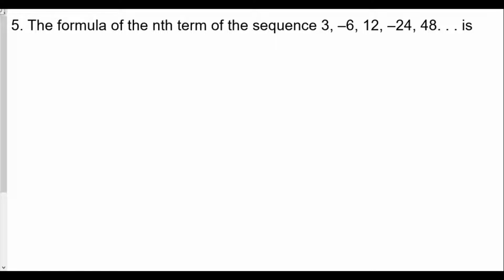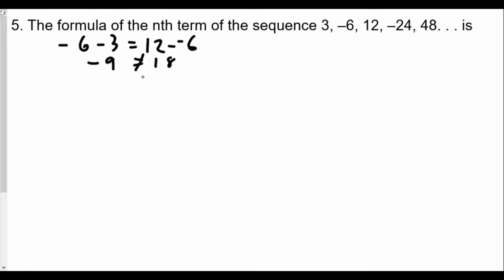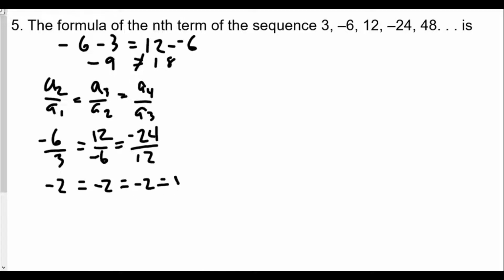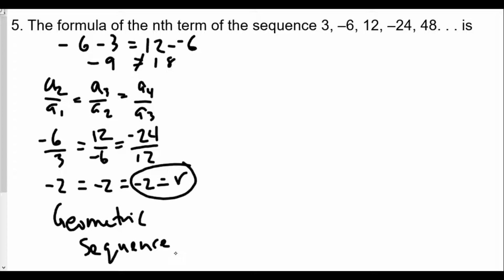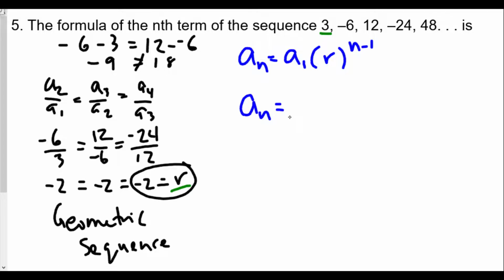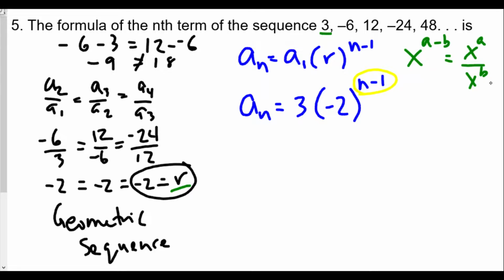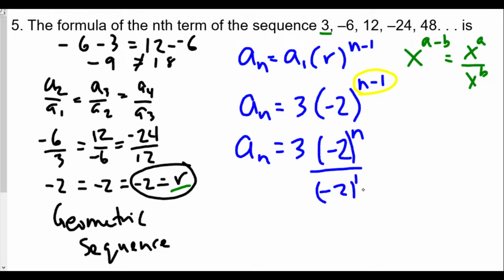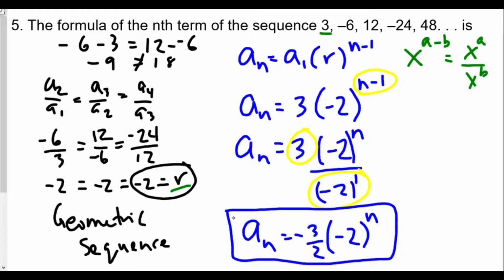Sequence Quiz 1 Review Question 5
In Question #5, we find the nth term of a geometric sequence.